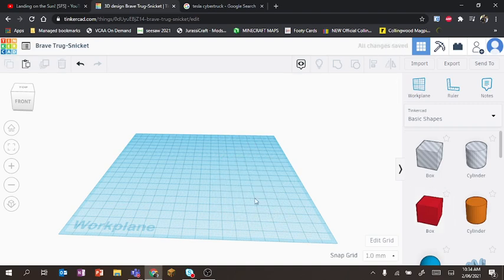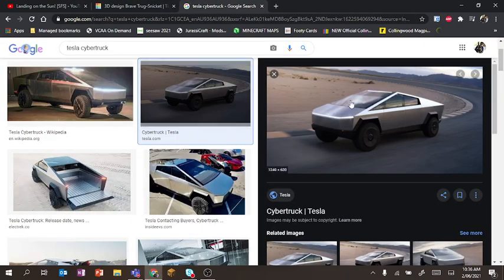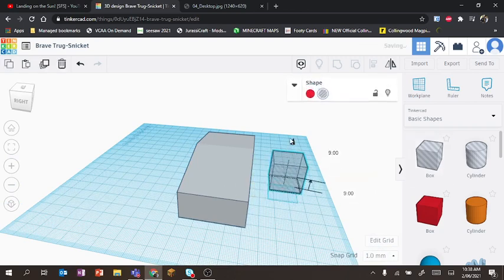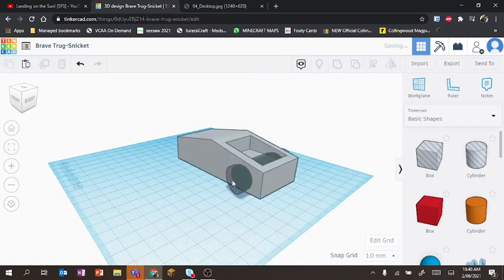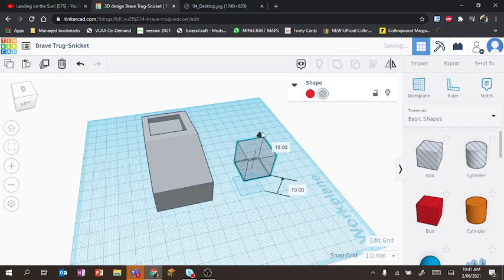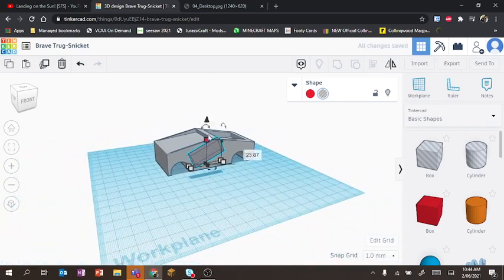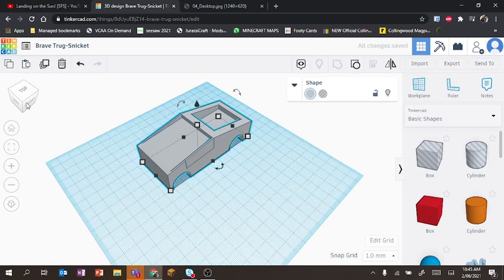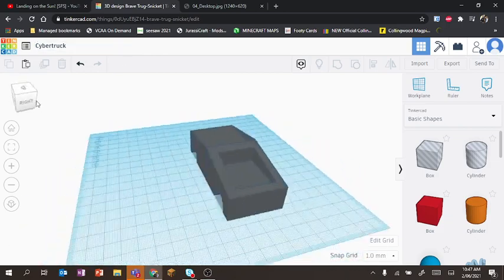How to make the Tesla Cybertruck in TinkerCad - Part 1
Hey guys its Gevin and we are back in TinkerCad today and we are going to be starting to design Elon Musk's Tesla Cybertruck.